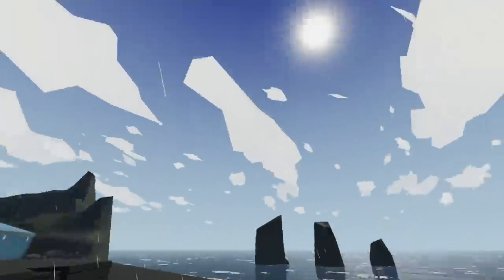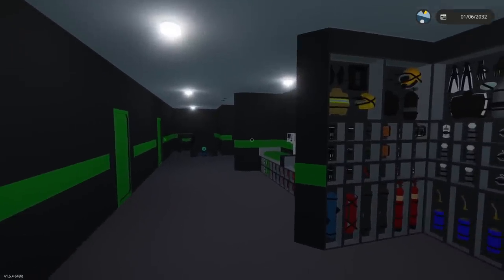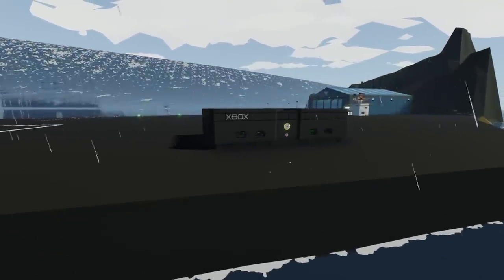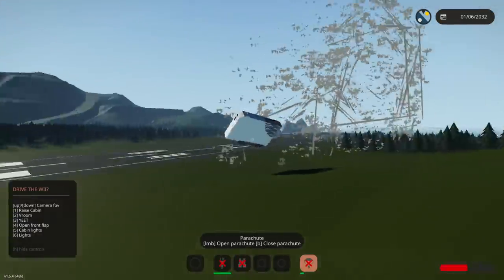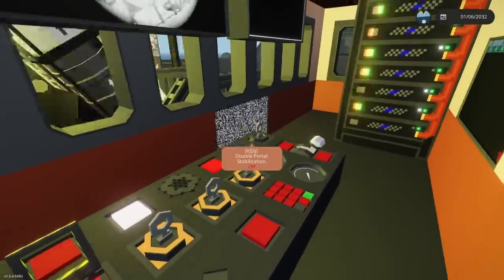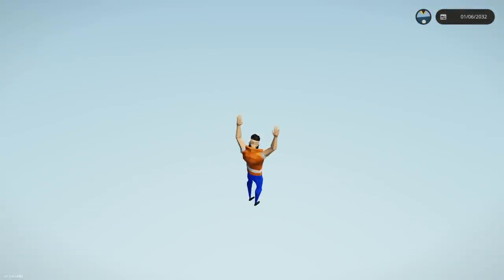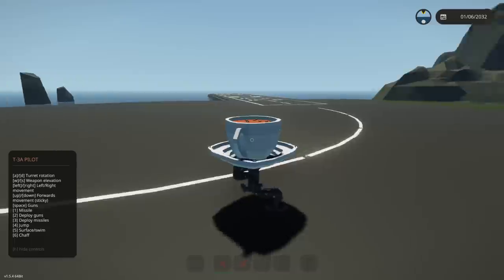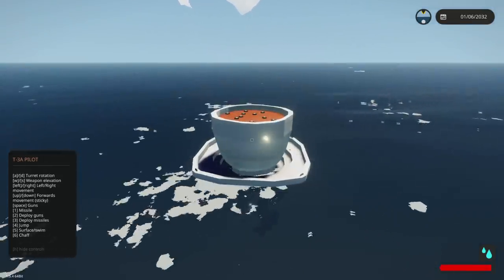TSUNAMI BUNKER SURVIVAL But it's An Xbox in Stormworks...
TSUNAMI BUNKER SURVIVAL But it's in an Xbox in Stormworks...  Today Camodo Gaming tries out the WEIRDEST Creations. Will I be able to survive?